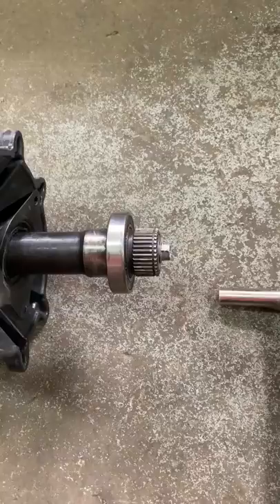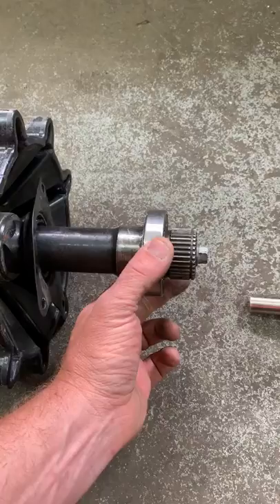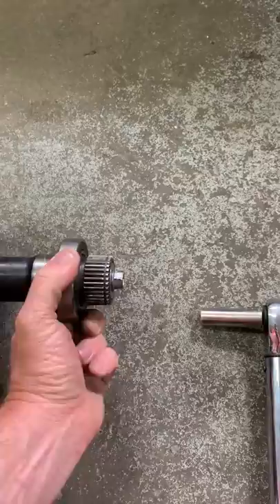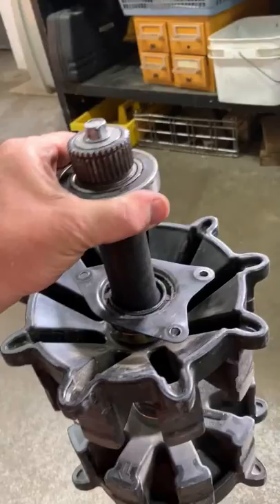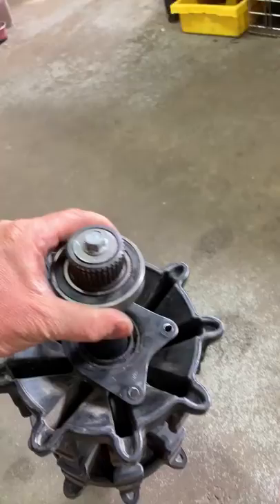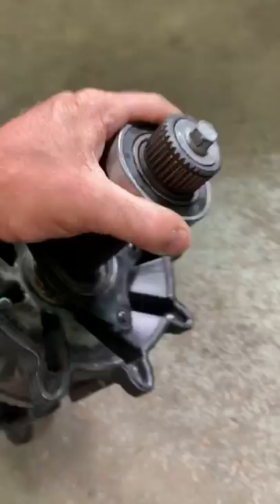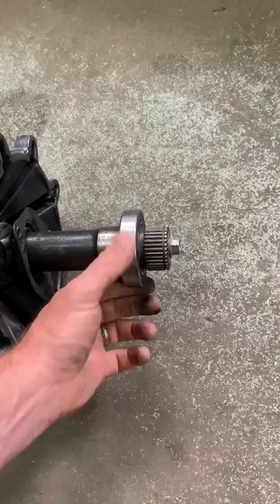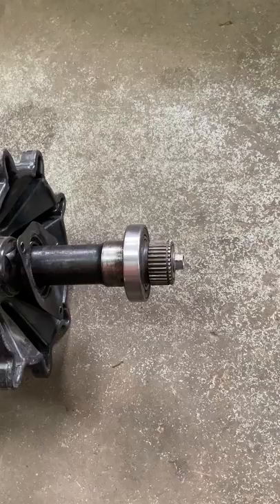Sidewinder Driveshaft Bearing Lock